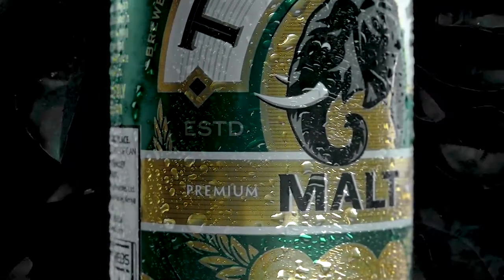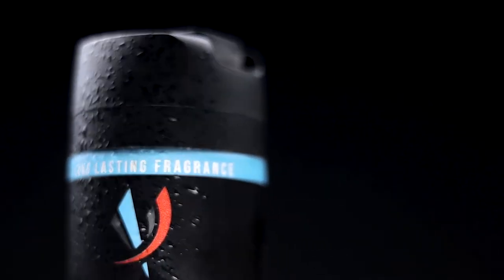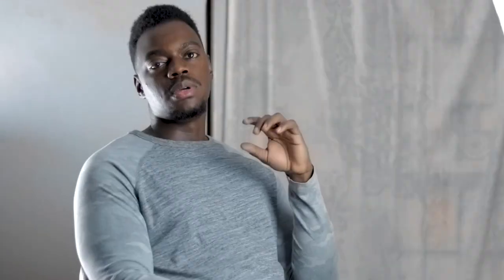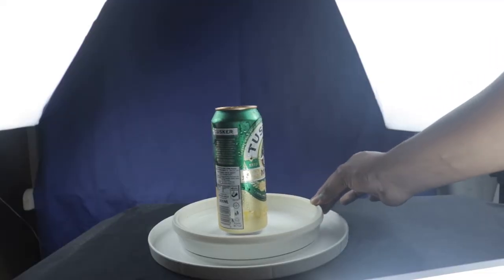filming a BEER Commercial with this trick! | Behind the Scenes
Here is a short product commercial i put together using a few custom lighting tools and Tusker Malt Product. hope you like it